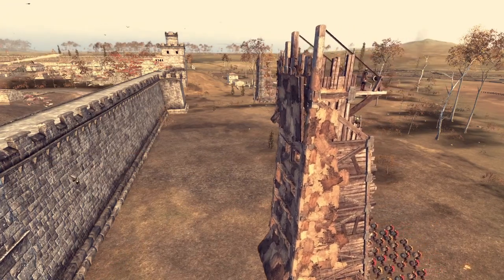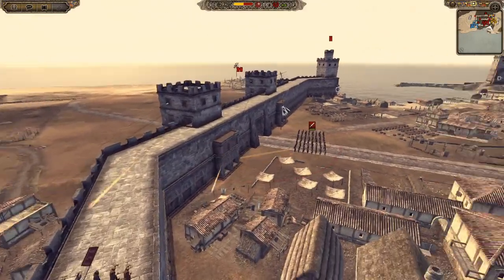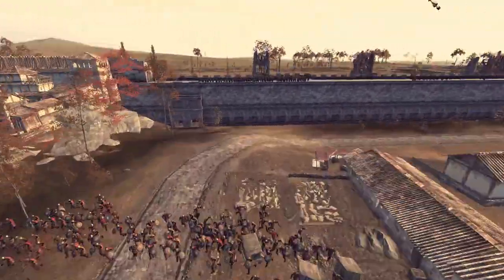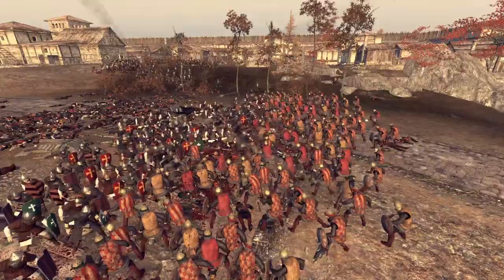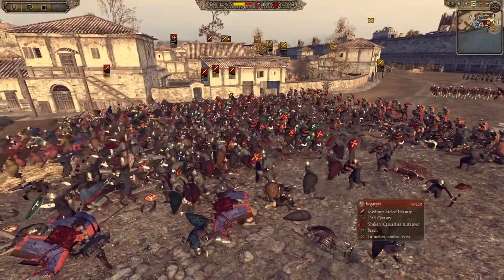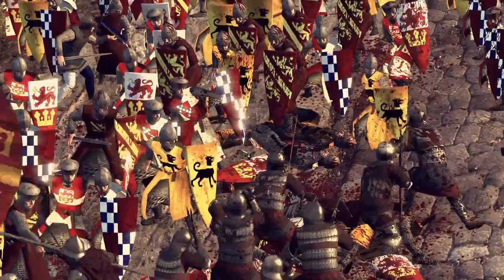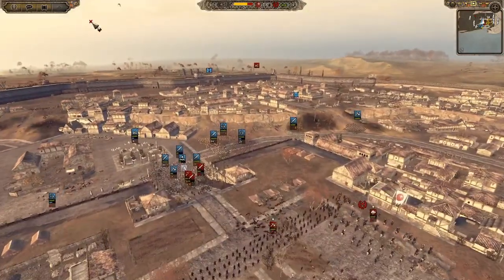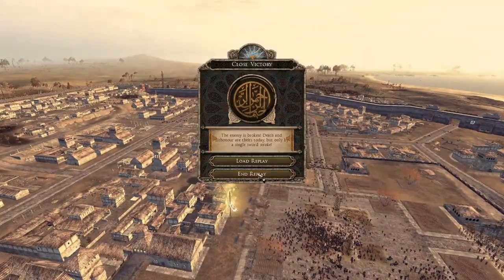The Swiss Don't Die Easily! - Total War Medieval Kingdoms 1212 AD Siege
Another excellent 1212 AD siege as the Swiss are defending a great city from numerous invaders! Can their famous Swiss pikemen hold the city's defences?